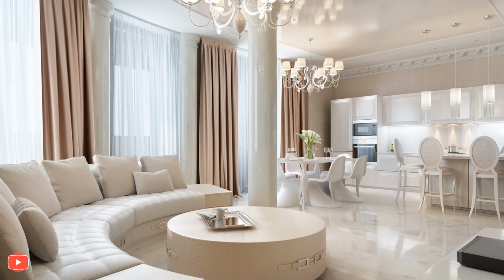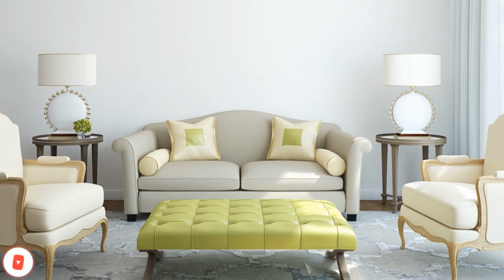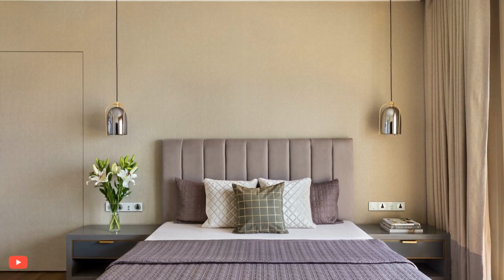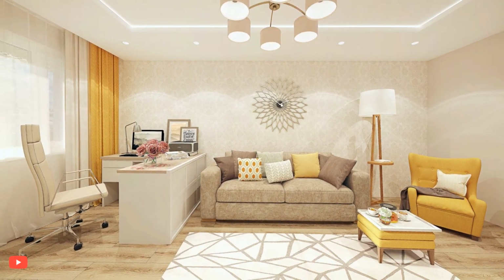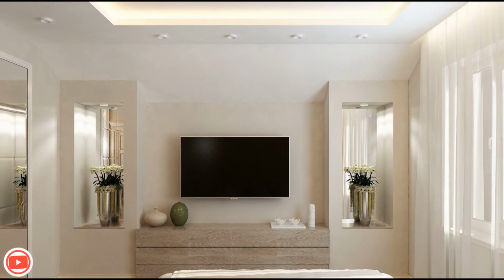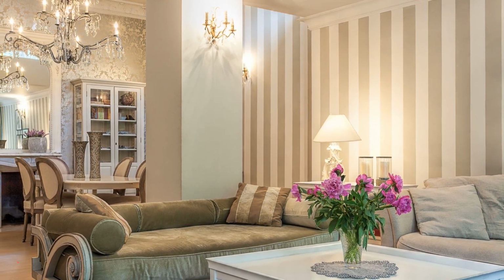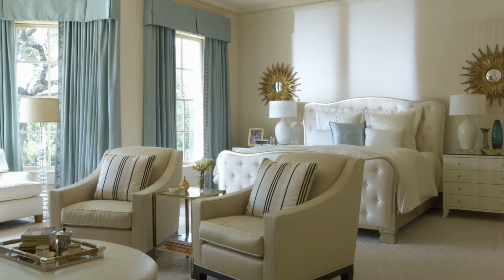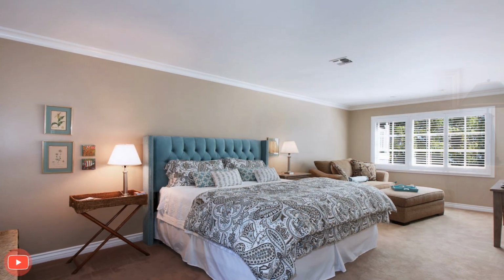Pastel Colors in Modern Interiors: Subtle Elegance & Contemporary Charm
Discover the enchanting world of pastel colors in modern interior design with this captivating video. Pastel hues bring a sense of calm, lightness, and sophistication to any space, making them a popular choice for contemporary homes. In this video, we'll explore how to incorporate pastel colors into various rooms, from living areas to bedrooms, and create an ambiance that's both soothing and stylish. Learn about pairing pastels with neutrals for a balanced look, or combining them to create a vibrant yet serene atmosphere. With a focus on furniture, decor accents, and color combinations, this video provides a comprehensive guide to integrating pastels into your home. Whether you're a design enthusiast, a homeowner looking to infuse soft elegance into your space, or simply seeking fresh ideas for modern interior color schemes, this video is your ultimate source of inspiration. Join us as we explore the versatility and beauty of pastel colors, creating interiors that exude contemporary charm.